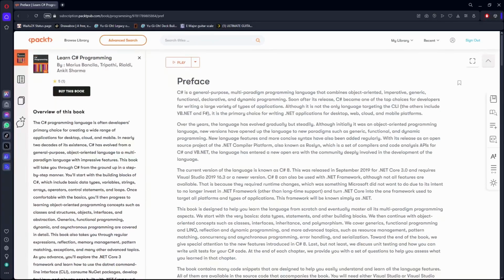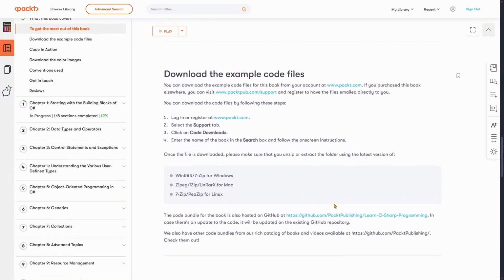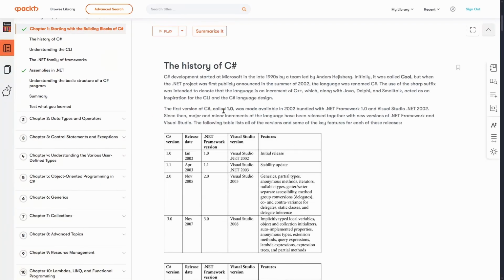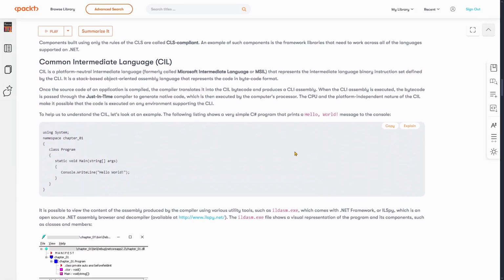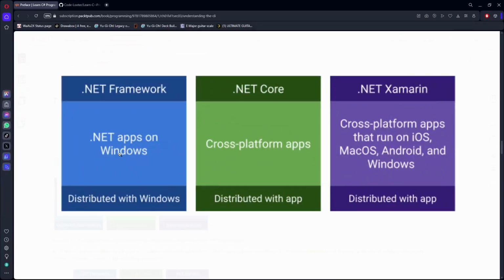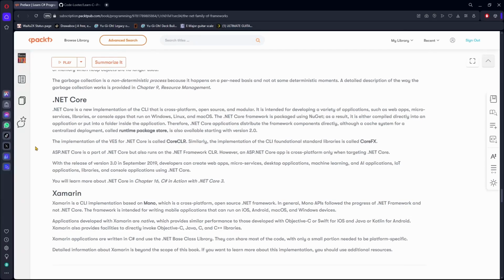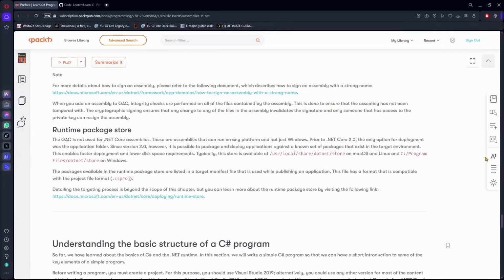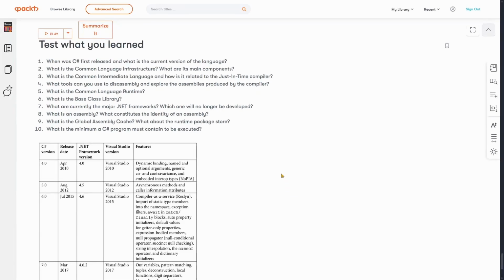Learn C# Programming Part 1